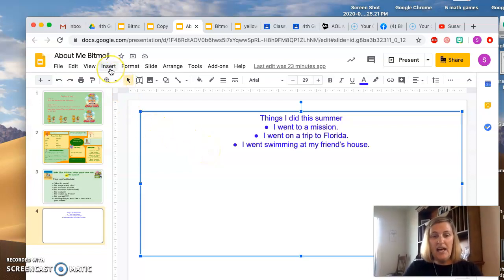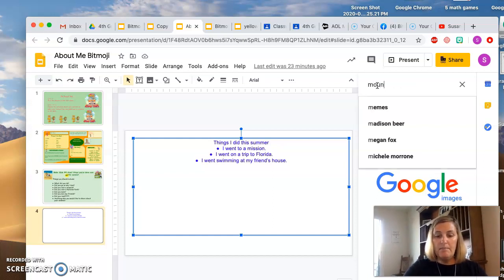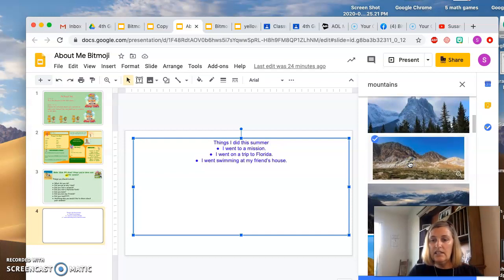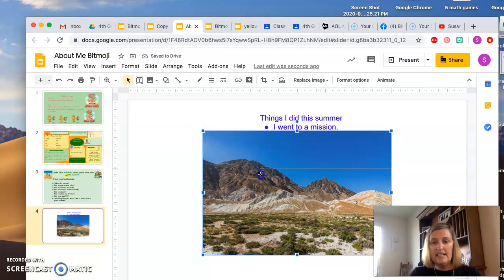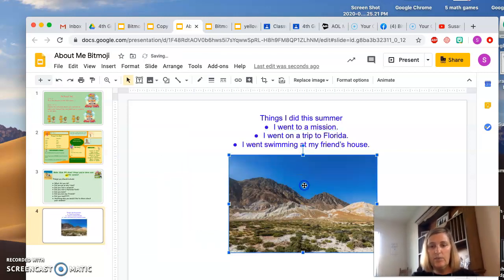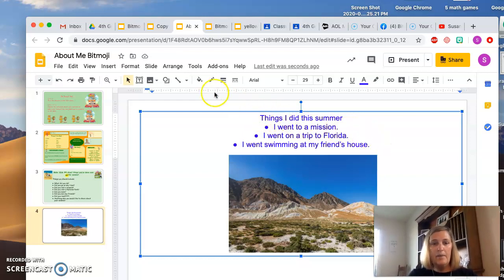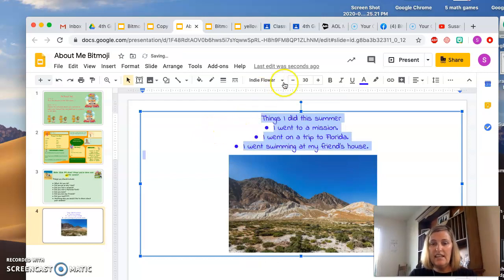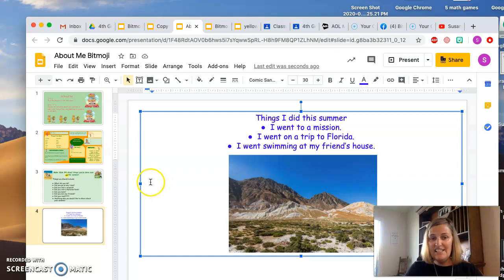Inserting Image cont....